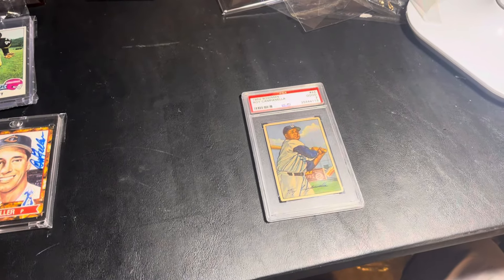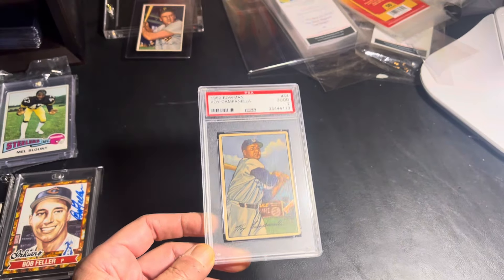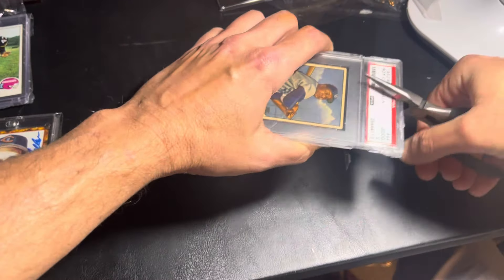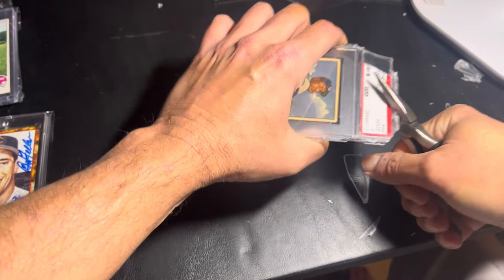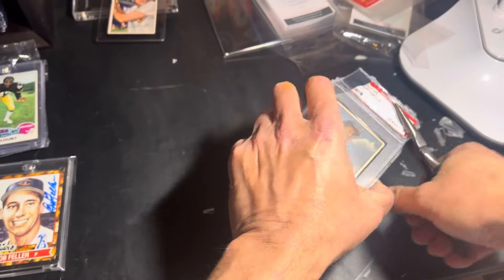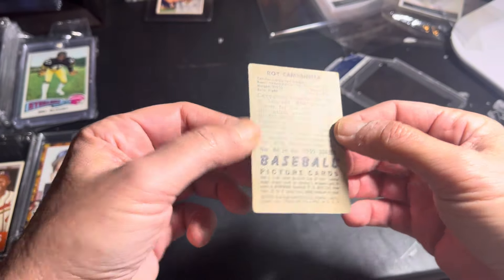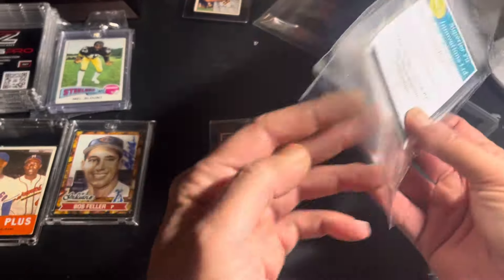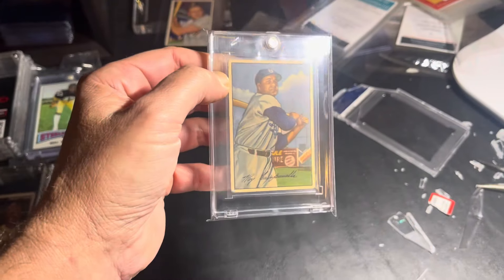How to Crack a PSA Slab